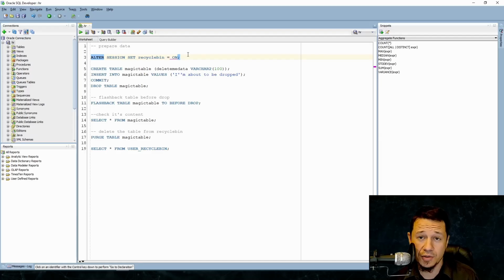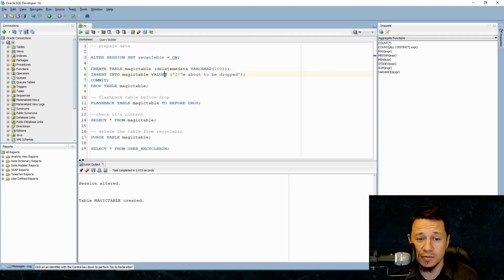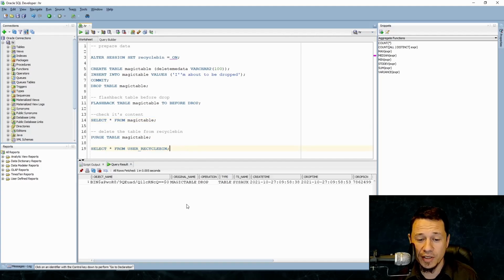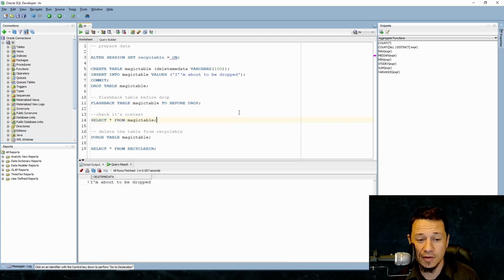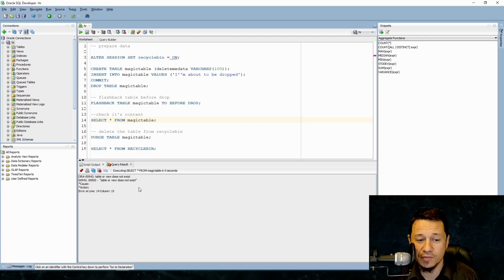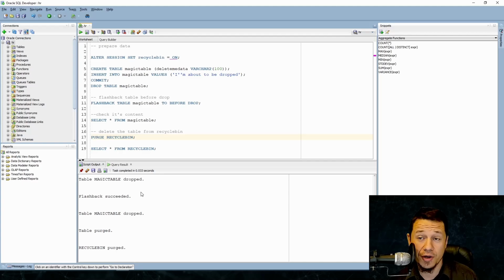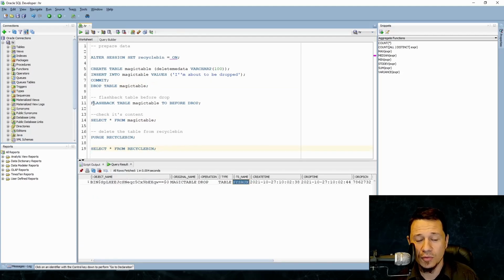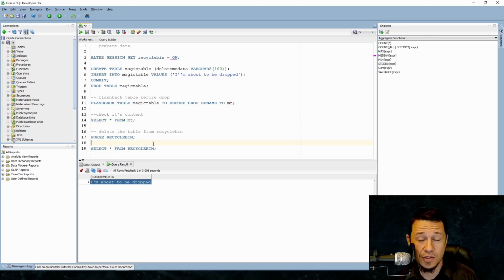Recover Dropped Tables - Oracle SQL Certification (1Z0-071) | Section 16, Video 2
In this lesson, you’ll learn how to recover dropped tables using Oracle’s Recycle Bin with Flashback operations.

When a table is dropped, it isn’t immediately deleted. Instead, it’s moved to the Recycle Bin, where it can be restored along with its data and related objects.

📌 What you’ll learn:

How the Oracle Recycle Bin stores dropped tables

How to check dropped objects using USER_RECYCLEBIN

How to restore a dropped table using FLASHBACK TABLE ... TO BEFORE DROP

How recovered tables include data, indexes, and constraints

How to permanently delete a table using PURGE TABLE

How to empty the entire Recycle Bin with PURGE RECYCLEBIN

How to restore a table and rename it during recovery

This feature provides a quick and convenient way to recover accidentally dropped tables without needing backups.